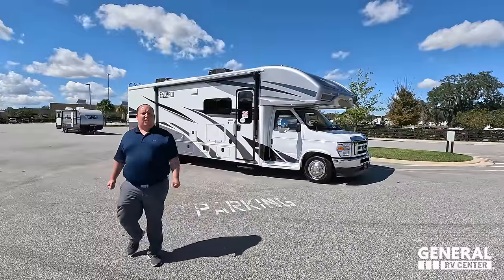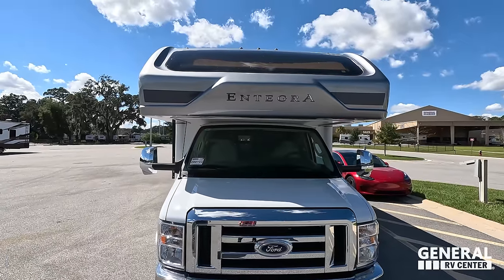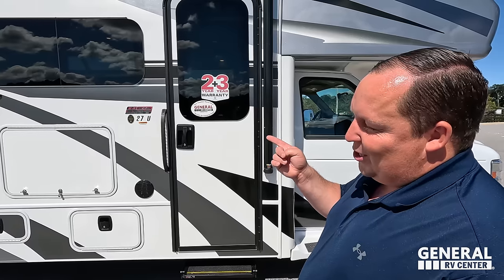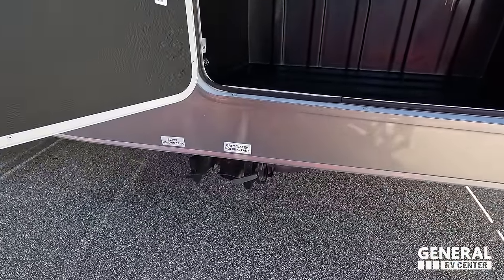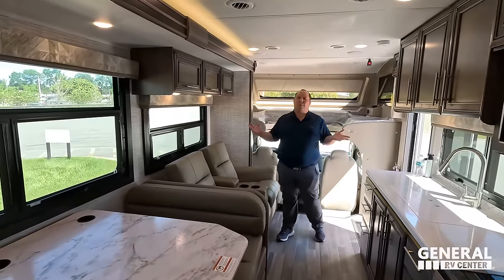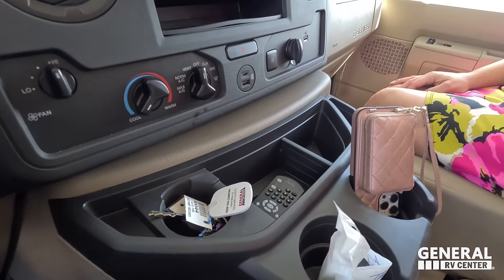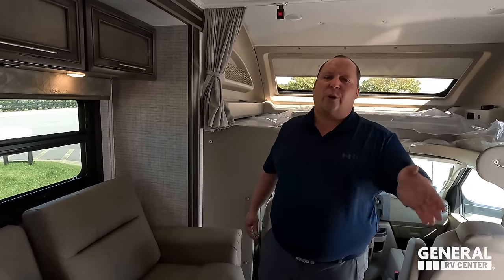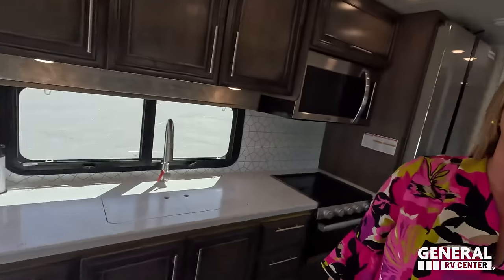The BEST Designed Class C Motorhomes!